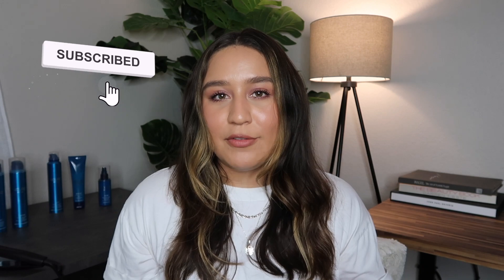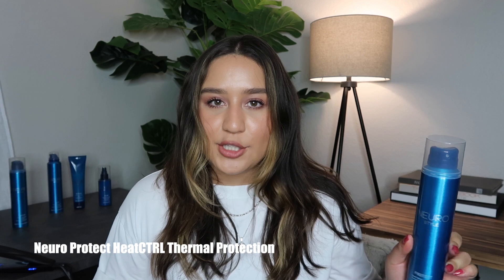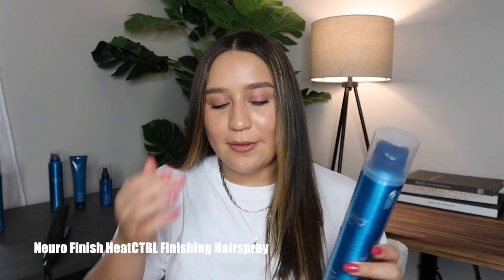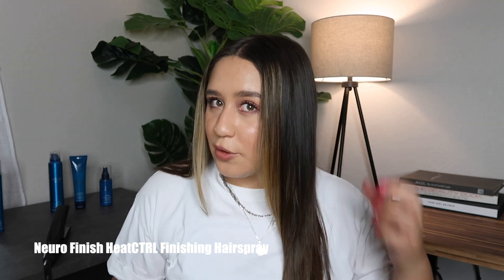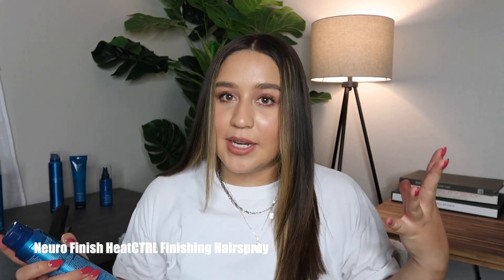Jessica's Favorite Flat Iron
Watch as Jessica shares great information about her favorite Paul Mitchell Flat Iron for glass-like styles!